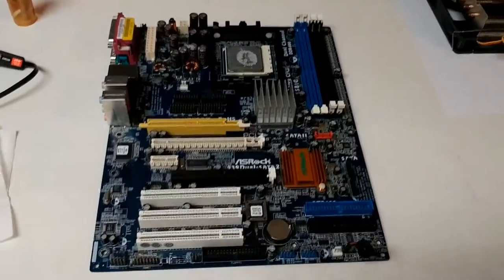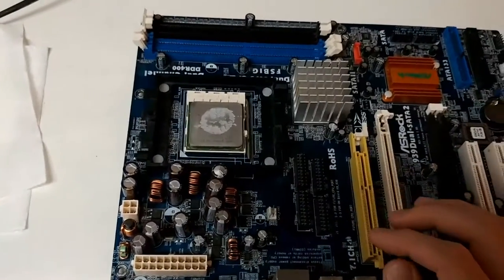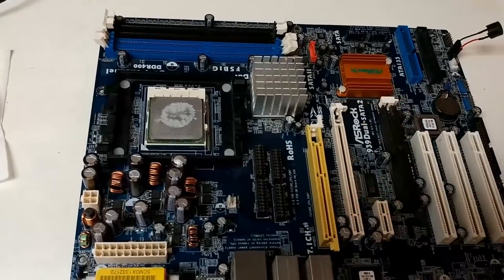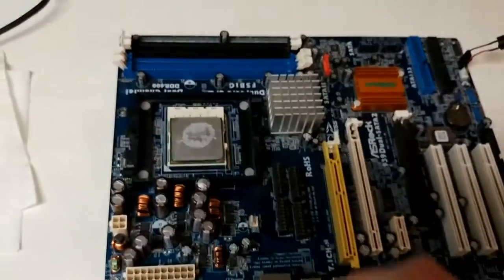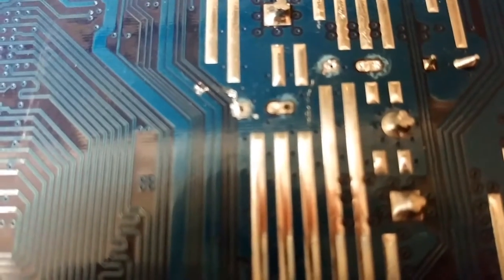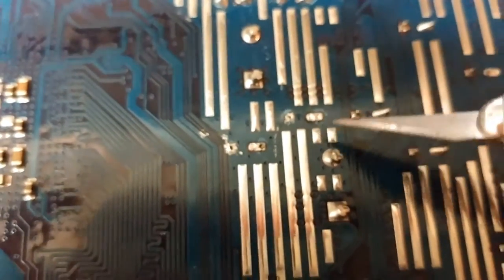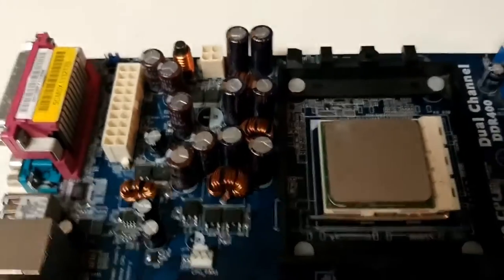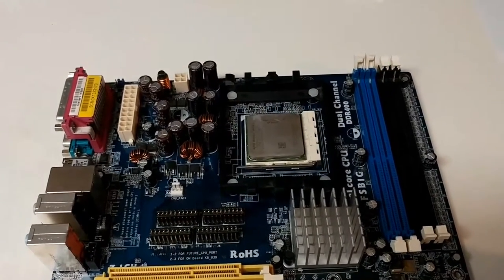Changing Motherboard Capacitors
My faulty motherboard capacitors needed a change, and now was the time to do it. But I ran into a snag!